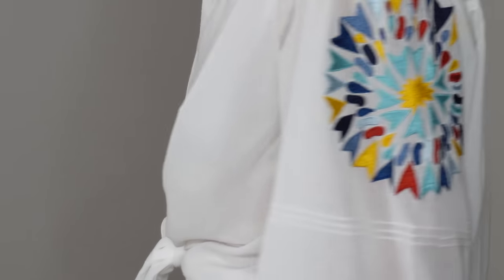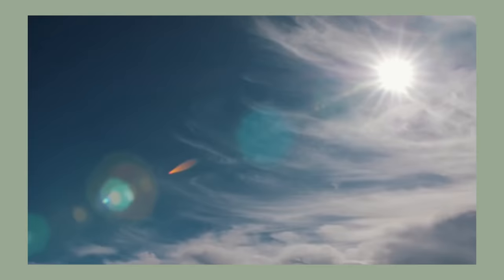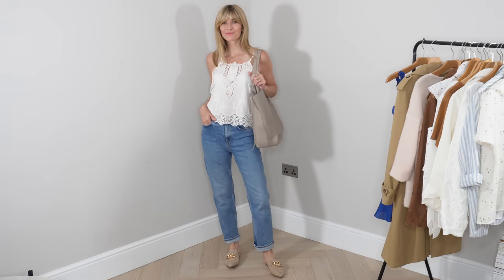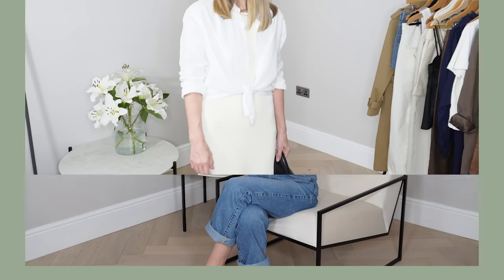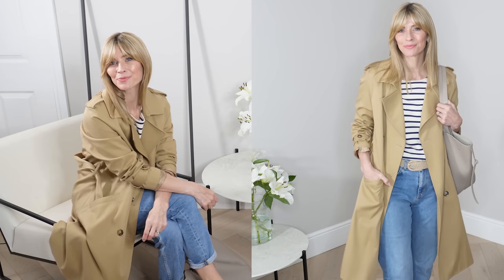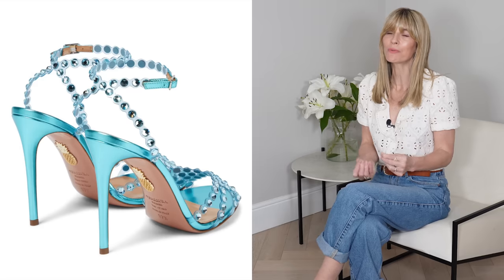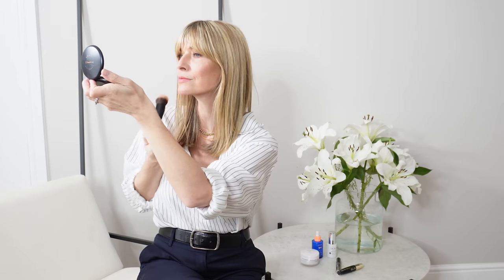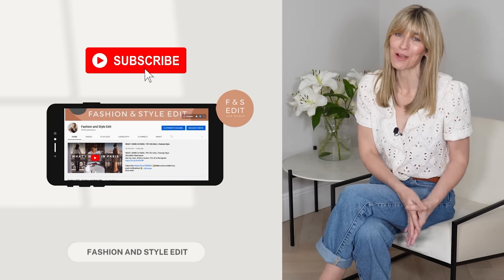HOW TO ELEVATE YOUR STYLE | Classy Summer Outfits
HOW TO ELEVATE YOUR STYLE
Classy Summer Outfits 2022

A big thanks to @lulus for sponsoring a portion of this video. All selections and opinions are my own.
I chose this white linen set
Blue linen dress
Embroidered top
Tan leather sandals

I HAVE LINKED ALL MY OTHER OUTFIT IDEAS FEATURED IN TODAYS VIDEO

About Fashion and Style Edit:
Hi I'm Jess, welcome to the official Fashion and Style Edit YouTube Channel. On this channel you'll find a variety of Fashion, Style and Beauty content including my favourite Parisian style, fashion haul and try ons, a lookbook or two and the odd shopping trip out and about. Essentially, I search the high street, the independent and the designer brands for the best pieces out there right now and I have the great pleasure of sharing it with all of you. Thank you as always for all your support, big hugs, Jess x